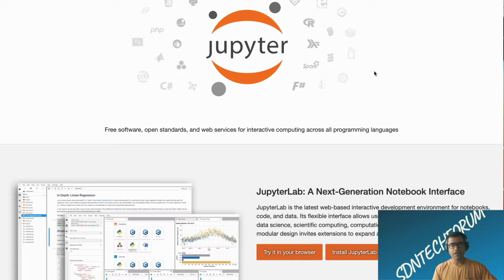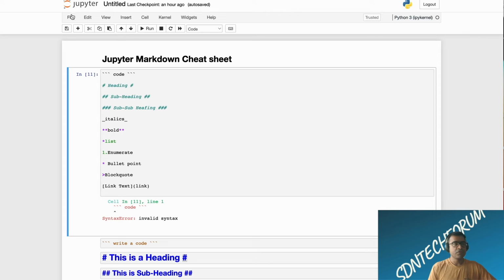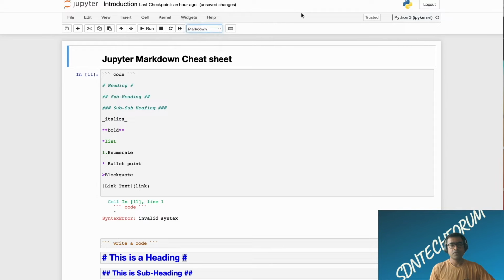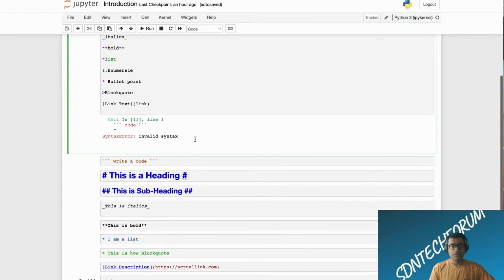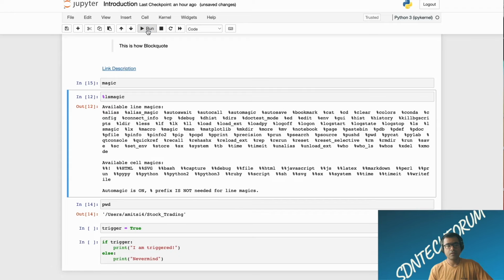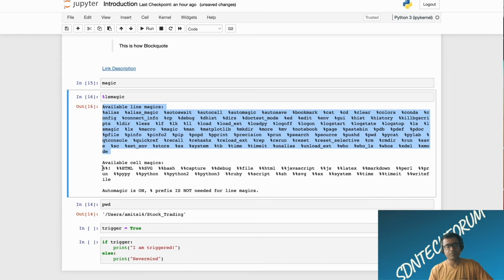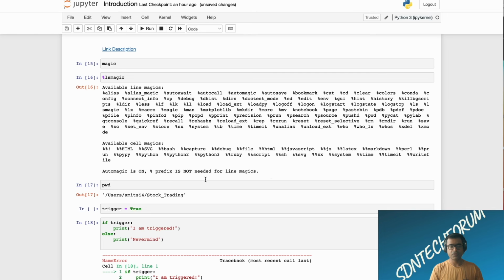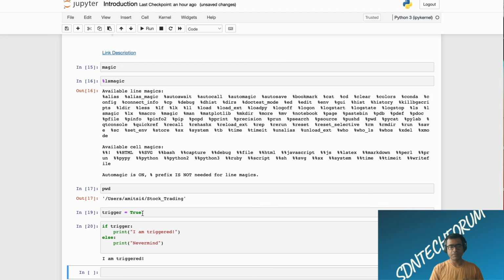Jupyter Notebook - Introduction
Let us start our journey with easy-to-use IDE (Interactive Development Environment). In this video, we will see how to work with Jupyter notebook.
The Jupyter Notebook is the original web application for creating and sharing computational documents. It offers a simple, streamlined, document-centric experience. It help you install dependencies faster and share your code easily.